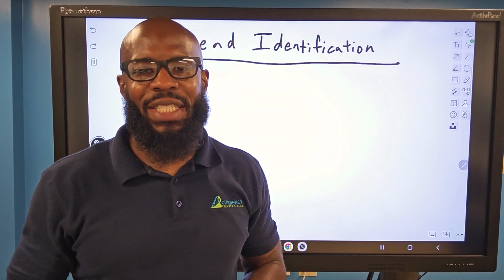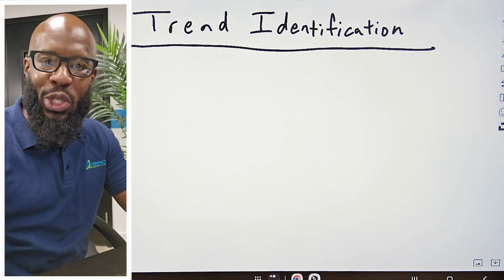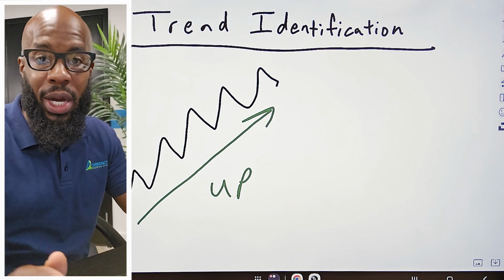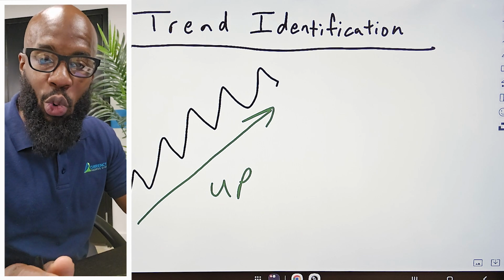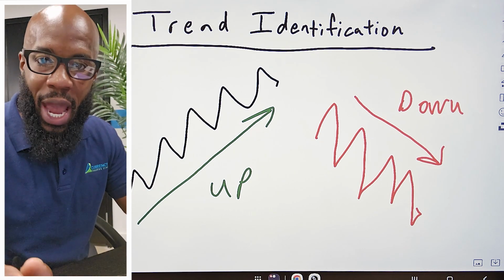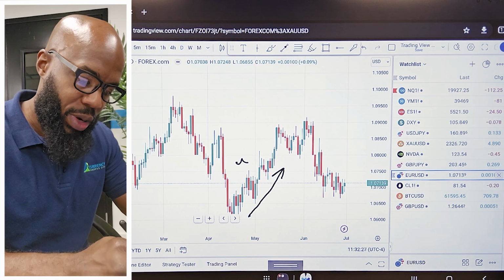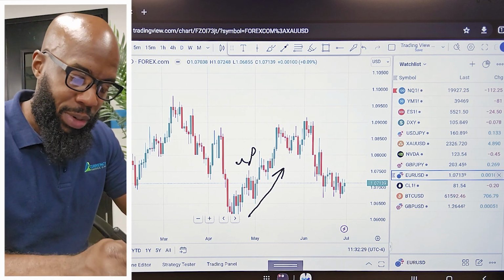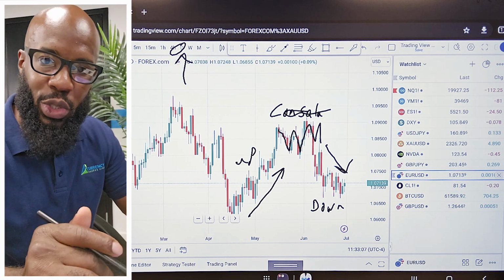Trend Identification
Here's a quick break down on Trend Identification.

Student Experiences and Success Stories
The real measure of a Forex trading school's success lies in the achievements of its students. Graduates of Currency Traders Club, for instance, often share stories of how the school's comprehensive training and supportive community helped them navigate the complexities of the Forex market.

One notable alumnus, Sarah Johnson, recalls how the hands-on trading simulations and mentorship programs at Currency Traders Club were instrumental in her trading journey. "The practical experience I gained was invaluable. It was not just about learning strategies; it was about applying them in real market conditions," she says.

Success stories from other schools also highlight the importance of a supportive learning environment and access to experienced mentors. Many students attribute their success to the real-world insights and personal guidance they received.